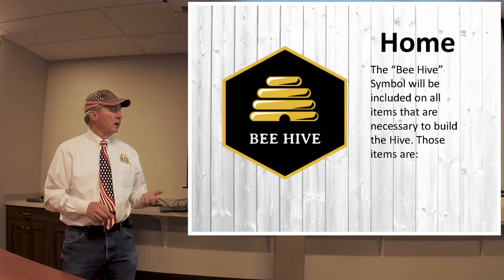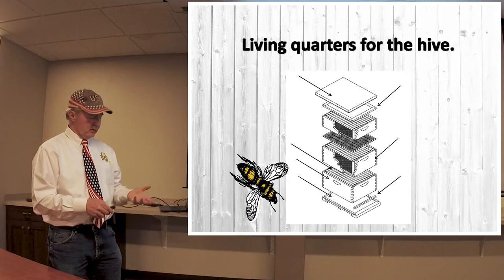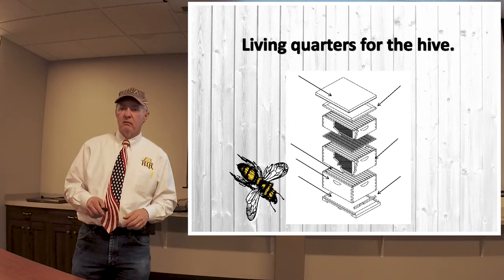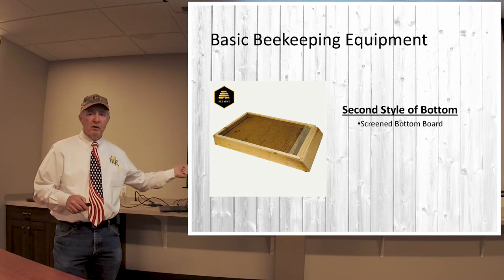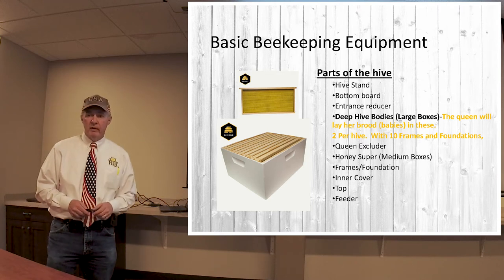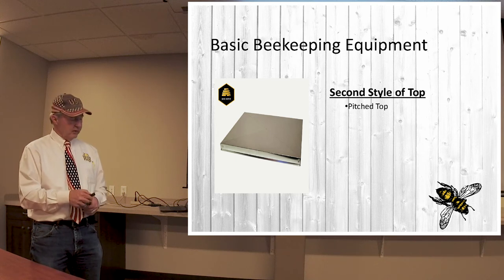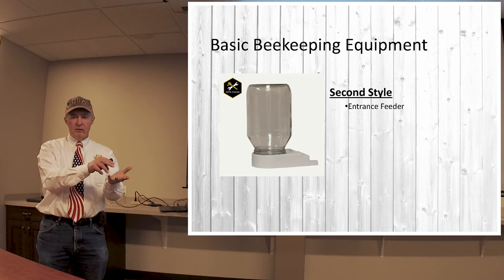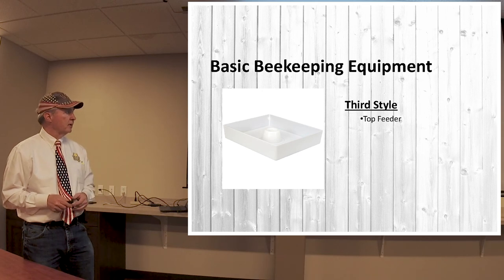BEEKEEPING 101 PT2 - The Beehive - C-A-L Ranch Education Series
The second of a 5 part series by our Beekeeping supplier Harvest Lane Honey.  Harvest Lane is a U.S. Supplier of beekeeping supplies.  100% manufactured beehives in the U.S.  Their main customer is the backyard beekeeper.